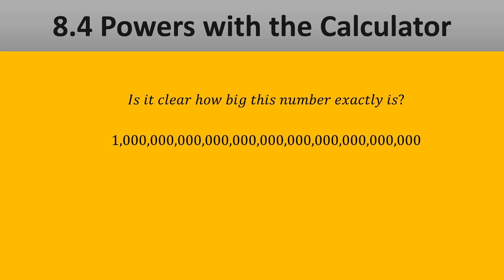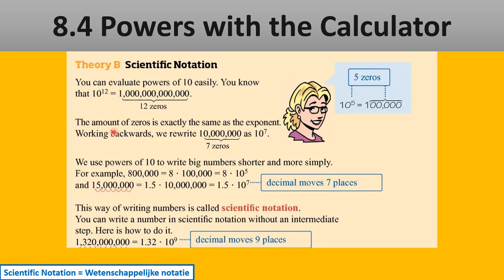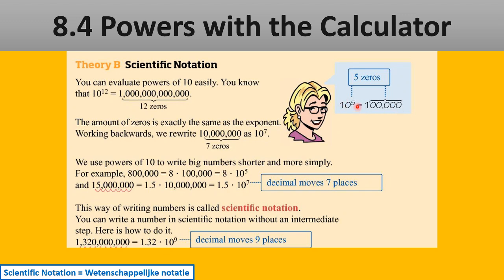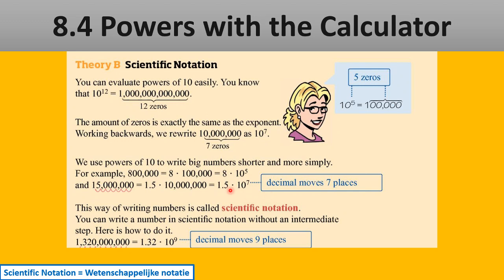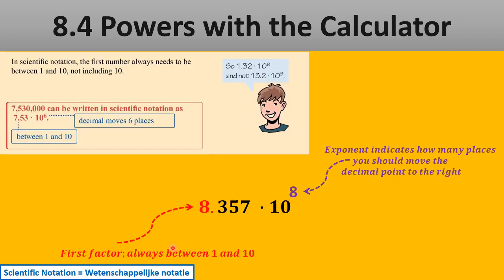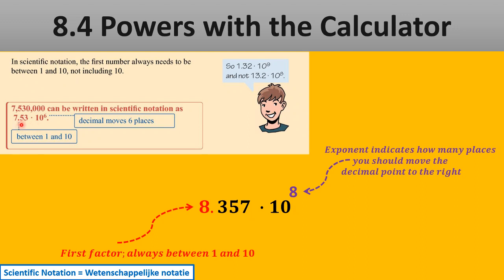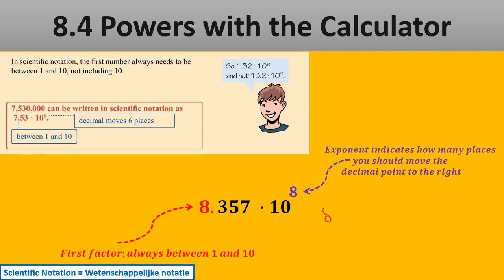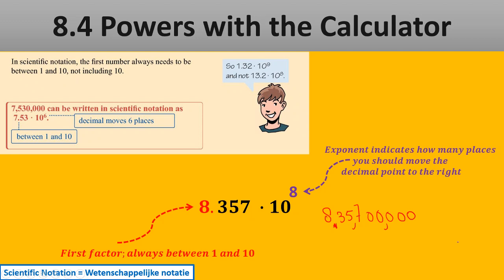Vwo1 8.4 Theory B. Scientific Notation